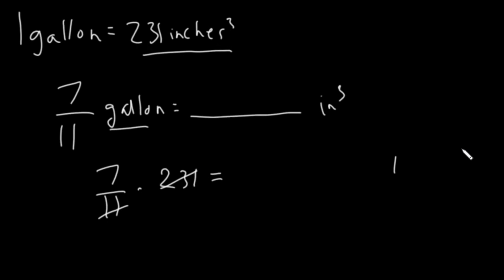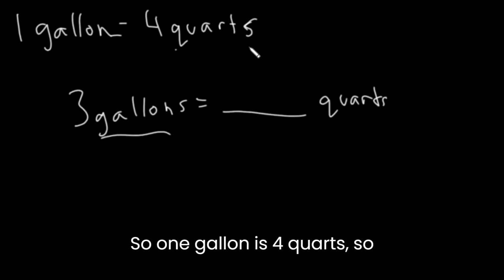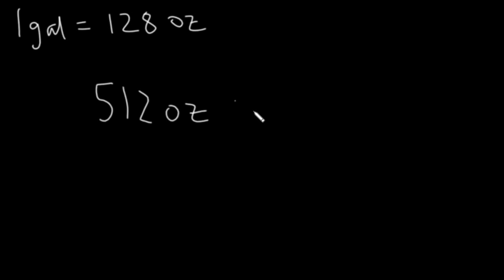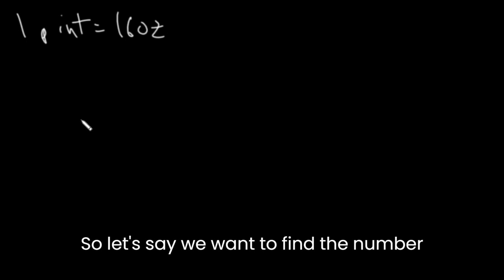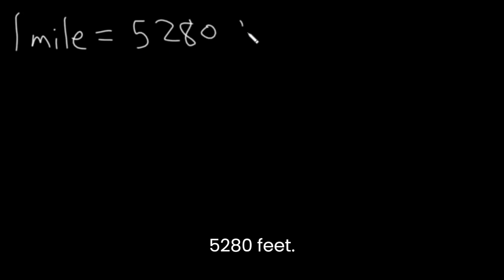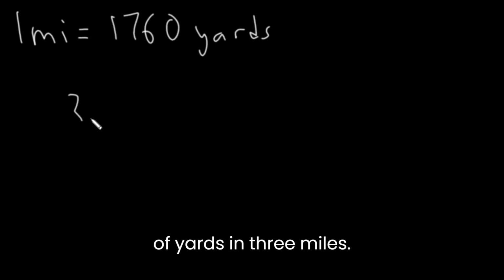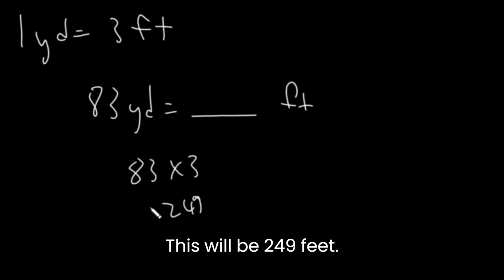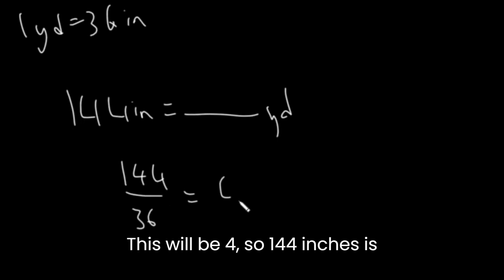(Almost) ALL the Conversion Factors you NEED to know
This video is a tutorial on triangular numbers. If you liked this video, you will also like the other videos in the Math Tricks playlist.

Timestamps:
0:00 - Gal to in^3
0:50 - Gal to Quarts
1:15 - Gal to Pints
1:29 - Gal to Oz
1:55 - Quart to Oz
2:19 - Pint to Oz
2:39 - Quart to Pint
2:54 - Mile to Feet
3:32 - Mile to Yards
3:59 - Yards to Ft
4:15 - Feet to in
4:32 - Yards to in
4:53 - Practice Worksheet and Answer